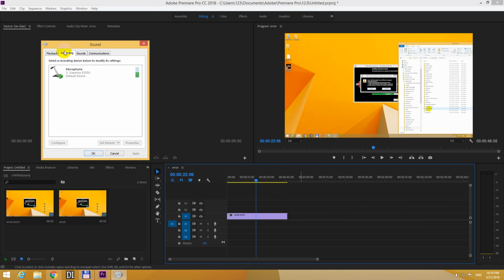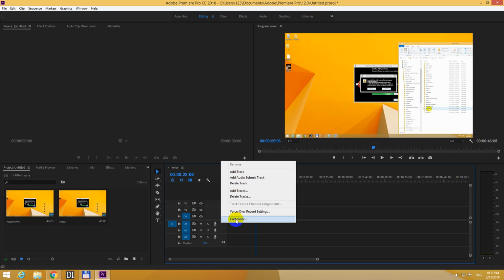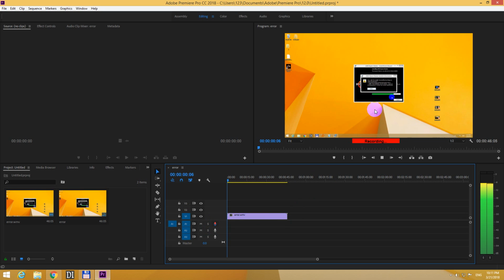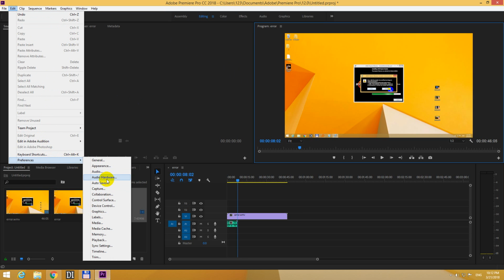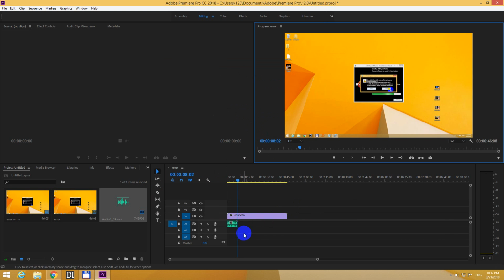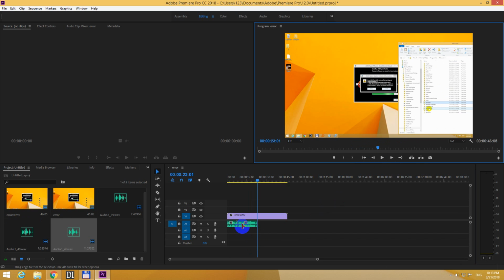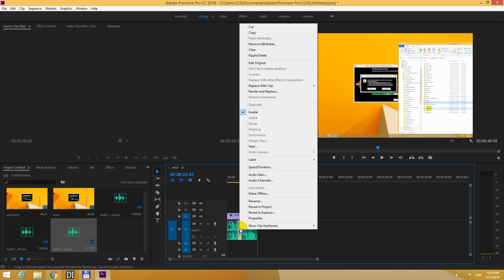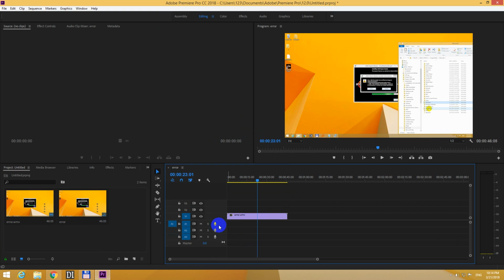How to Record your own voice in Premiere Pro (Voice-over)